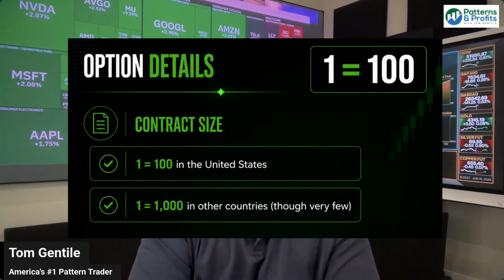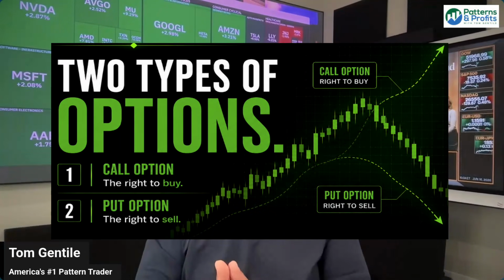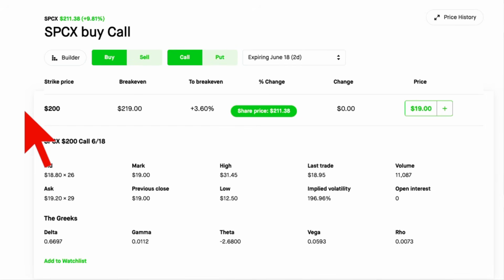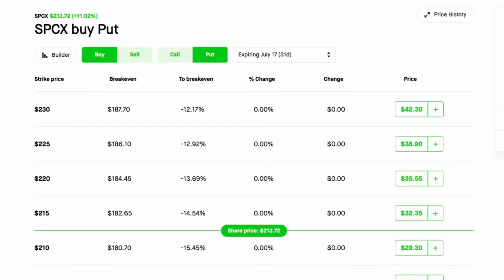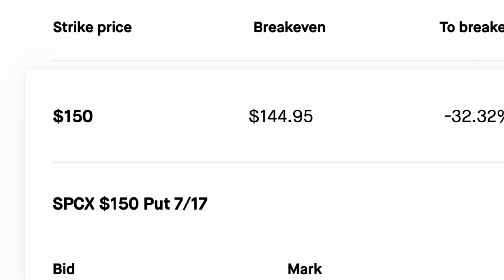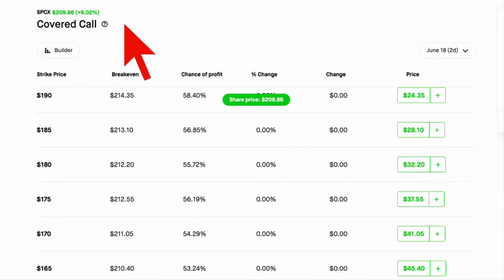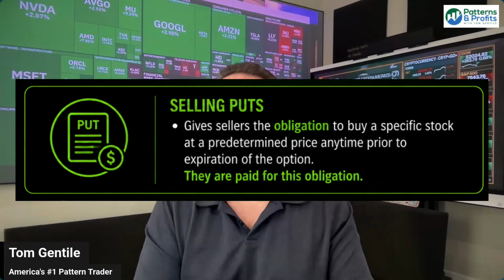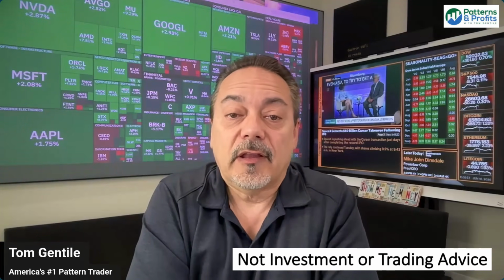SpaceX Options Just Dropped: Here's What Tom Gentile Found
This video is designed for traders interested in the emerging market of SpaceX options. We examine the specific strike prices available for SPCX and look at the costs associated with these positions.